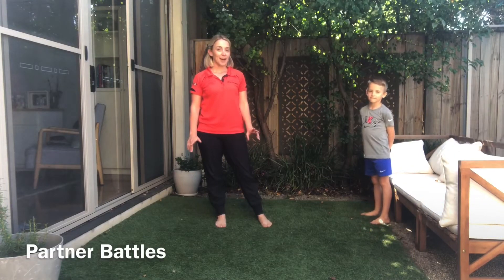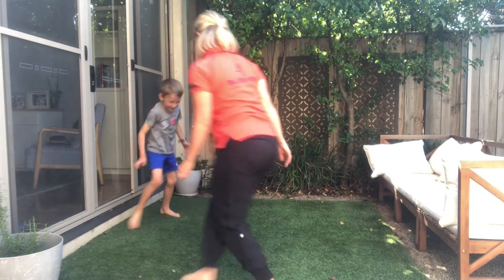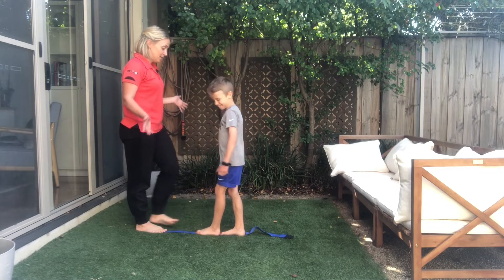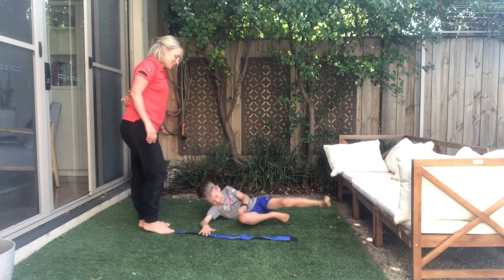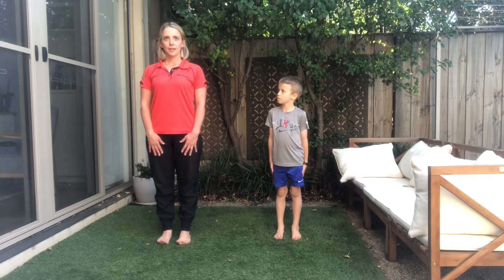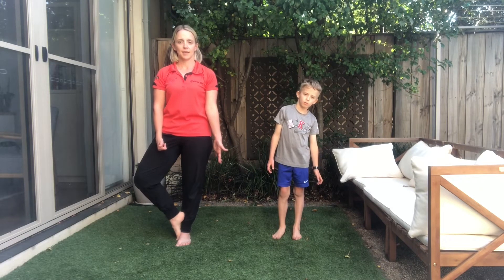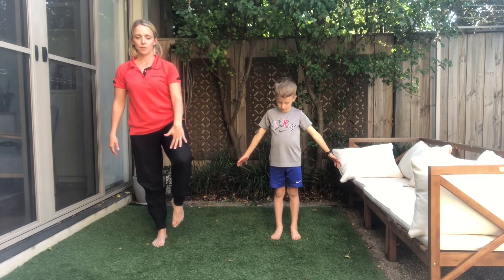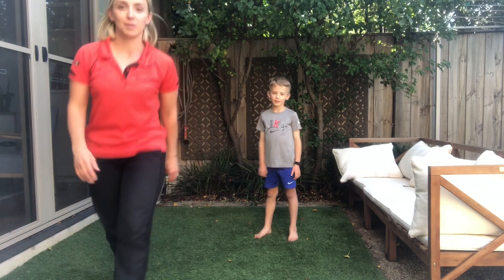Partner Battles - Bluearth At Home - Mini Movement #9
Take on your partner in these battles - who will reign supreme in your household??  We will finish with a focus on balance & breath

Bluearth have created a suite of activities for the family or anyone to do in the comfort and safety of their own home or yard.